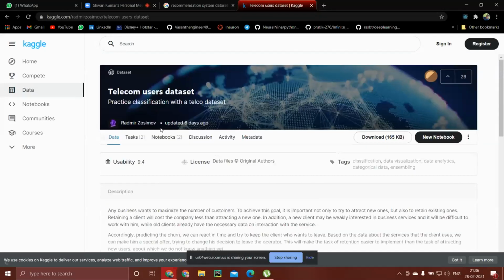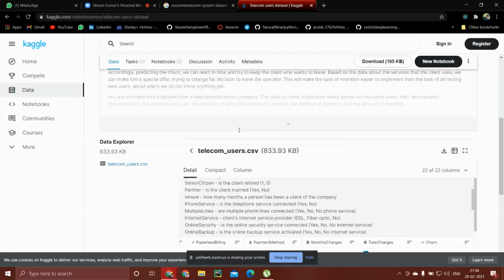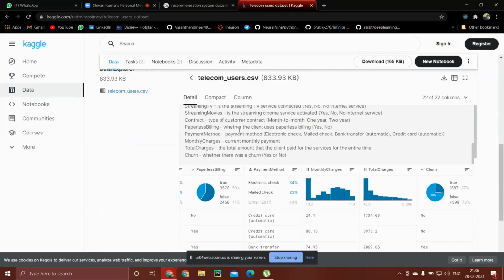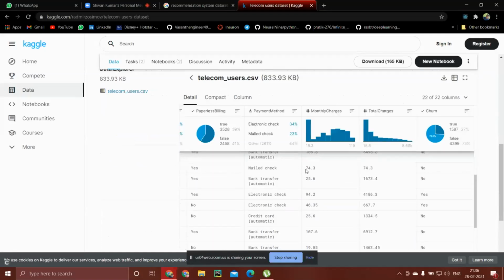#01 Data Science Community Discussion regarding's Projects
Hello member, we start one community group where we can discuss a real-time project from the scratch,
 first task: you have to come up with your ideas and problem statements regardings a regression, classification, Time series, Recommendation system but not a dummy idea, come up with real-time ideas.